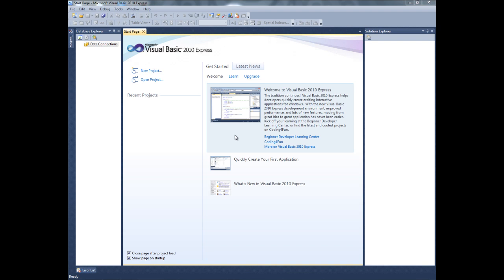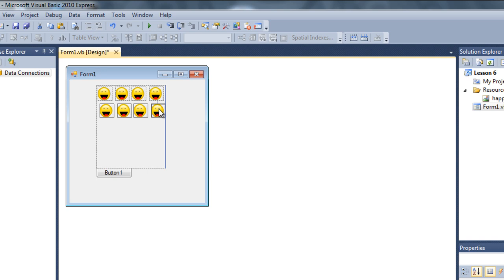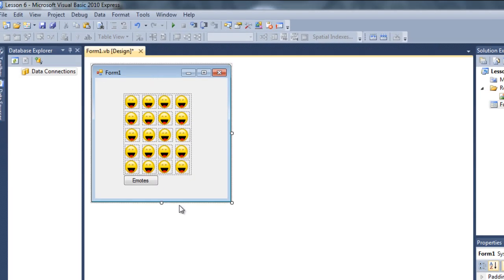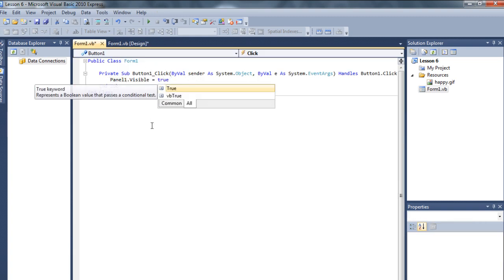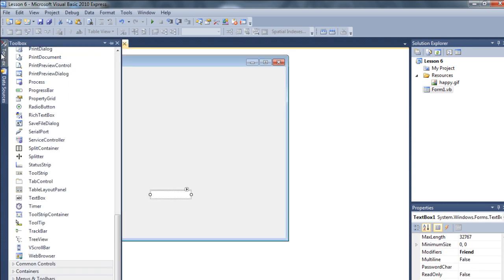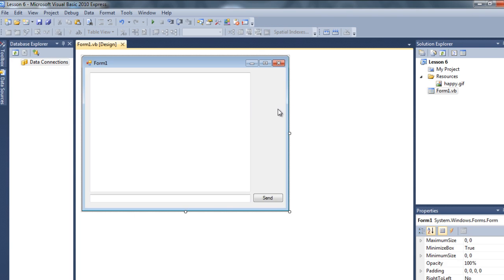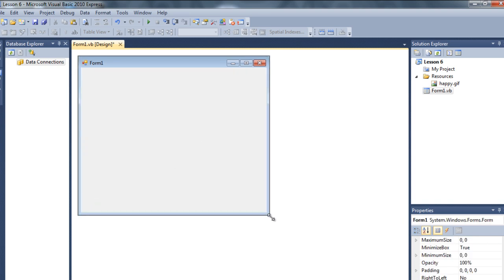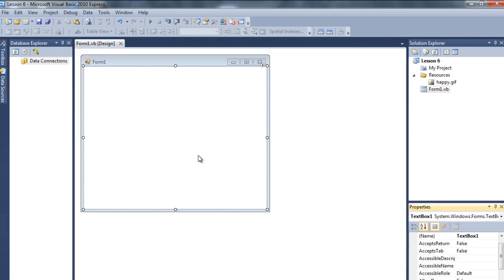Visual Basic Beginner Lesson 6 - Panel , Dock and Anchor (Crazy Tutorial)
In this Visual basic 2010 beginner tutorial i'm gonna show u how to work with panel dock and anchor